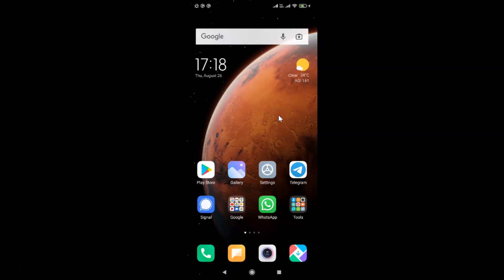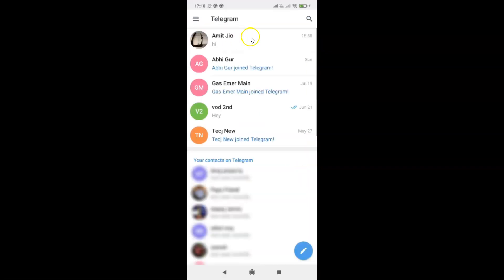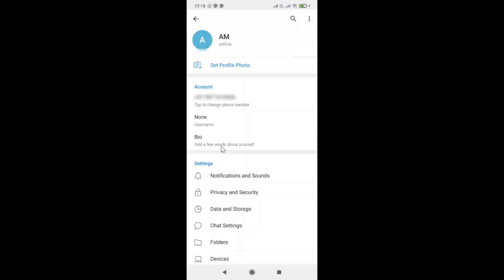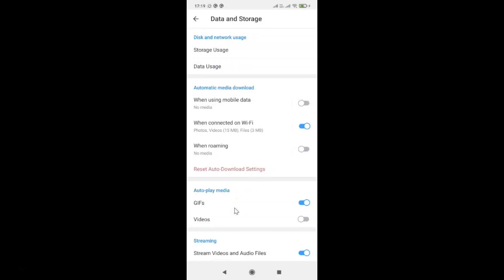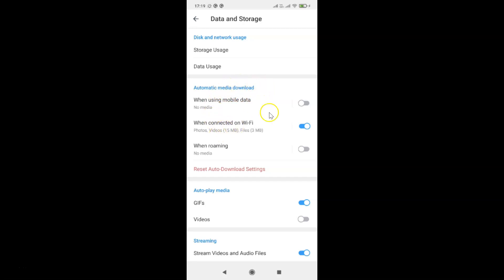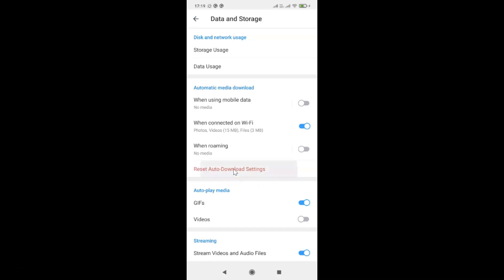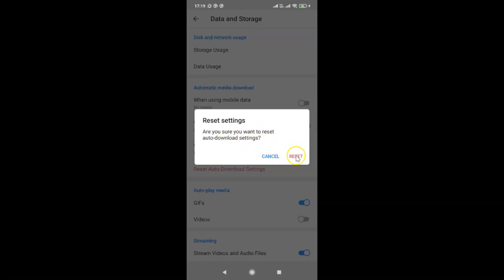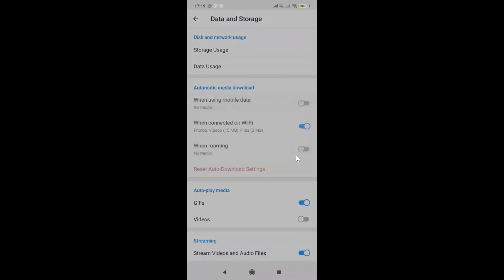How to Reset Auto-Download Settings in Telegram on Android?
Hi guys, In this Video, I will show you "How to Reset Auto-Download Settings in Telegram on Android."